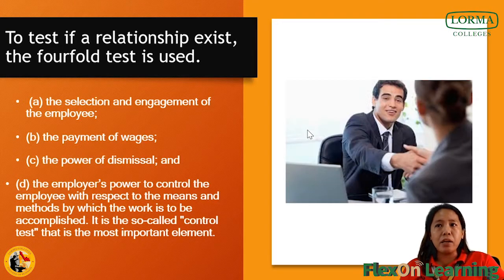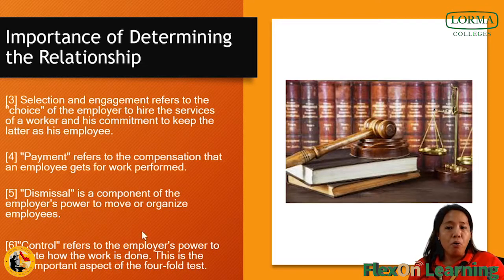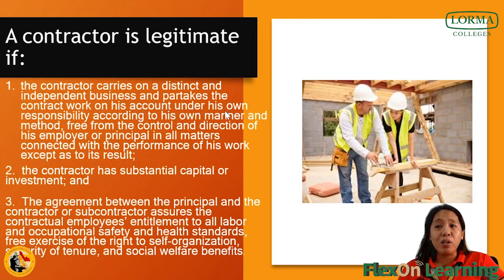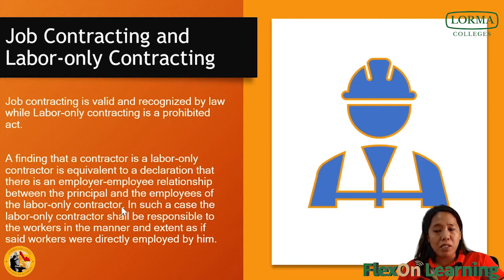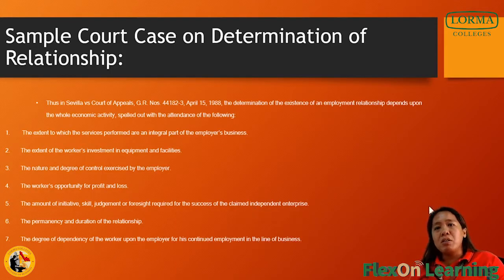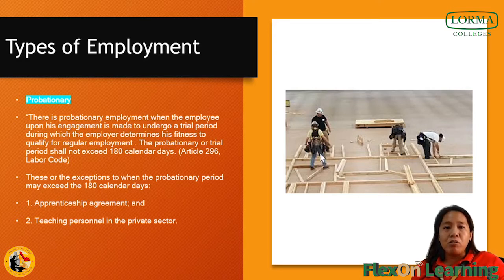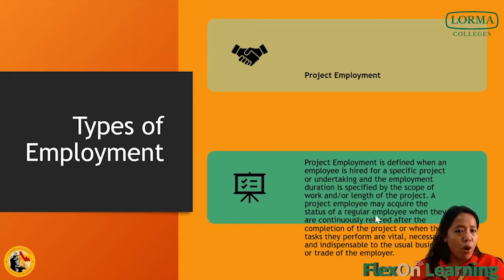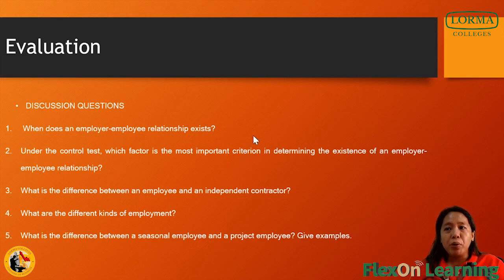Employee Employer Relationship - Grace G. Nabanalan